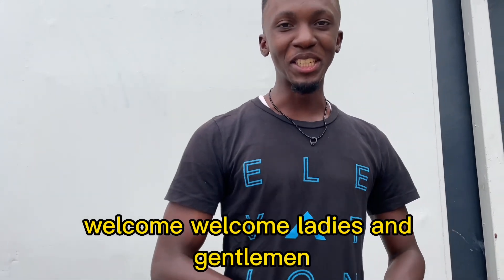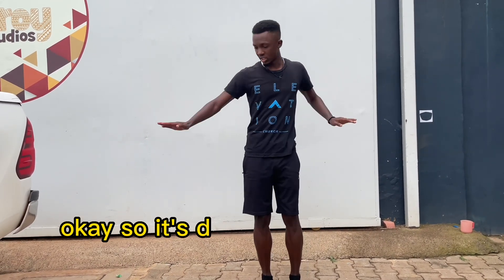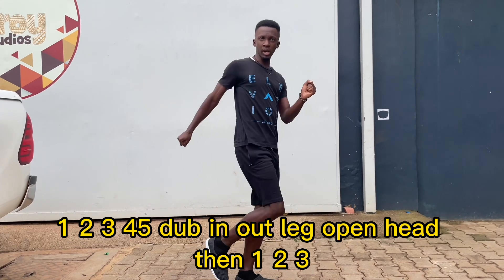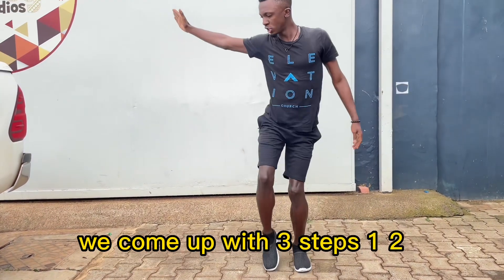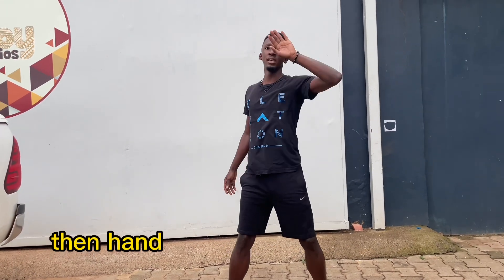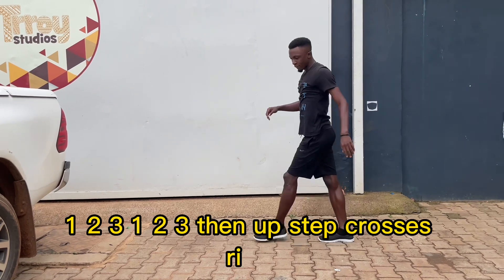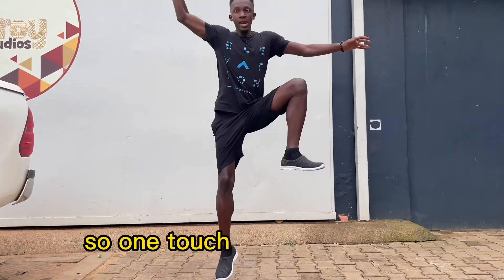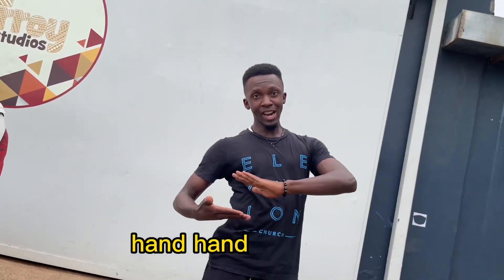Hannah Montana - Kamo Mphela Dance Tutorial at the Let Loose Dance Class by H2C Dance Company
Kamo Mphela- Hannah Montana Dance Tutorial  H2C Dance Company at the Let Loose Dance Class.

Learn this Choreography from our Step by Step Dance Tutorial by clicking this Link  👉  👈.

Shot & Edited by : 14EYEZ